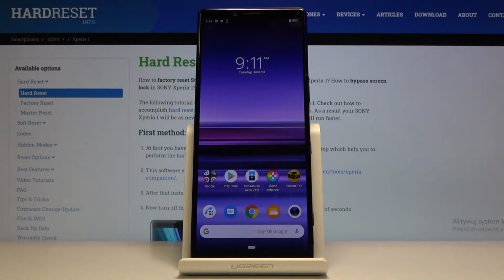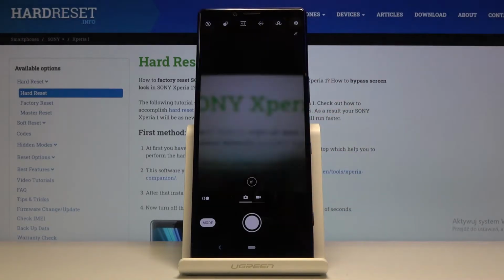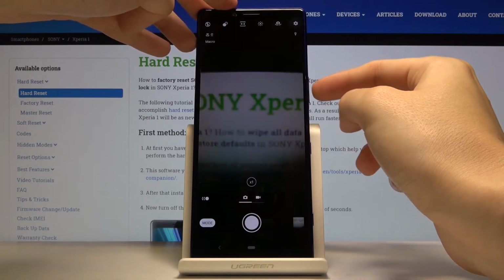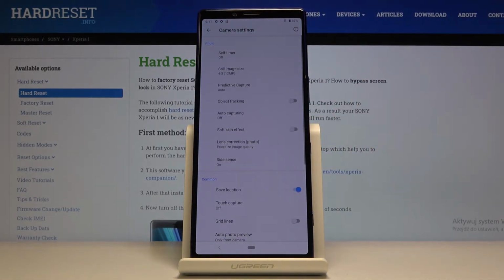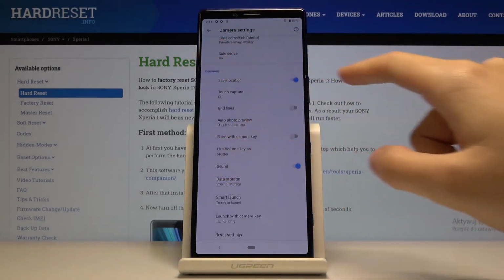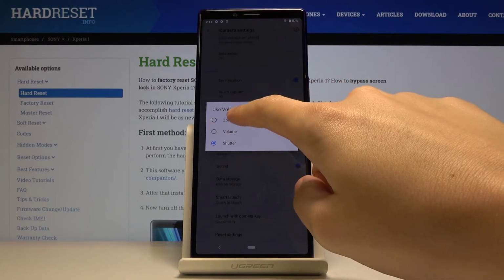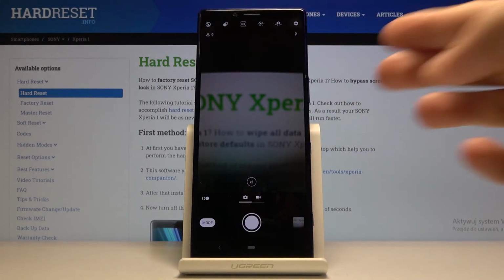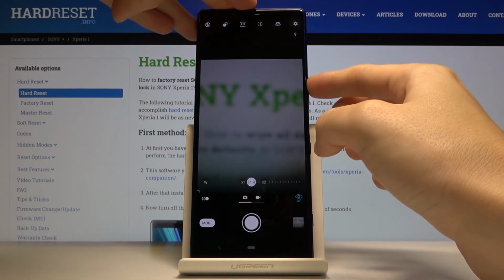How to Change Volume Button Function in Camera in SONY Xperia 1 - Check Available Button Functions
Learn more info about SONY Xperia 1:
Are you wondering how to change the volume buttons function in SONY Xperia 1? In this video we’d like to share with you how easily you can find proper camera settings and how to manage them in order to reduce the camera sounds – we’re talking not only about shutter button but also the focusing sound! So if don’t want to  mute down your whole device, then simply follow above tutorial.

How to change Camera Volume Key in SONY Xperia 1? How to set up Volume Shutter in SONY Xperia 1 How to set up Camera Volume Key in SONY Xperia 1? How to remove Camera Volume Key in SONY Xperia 1? How to disable Camera Volume Key in SONY Xperia 1?